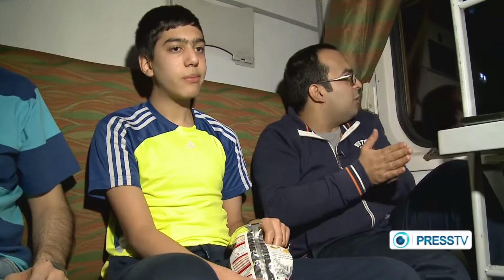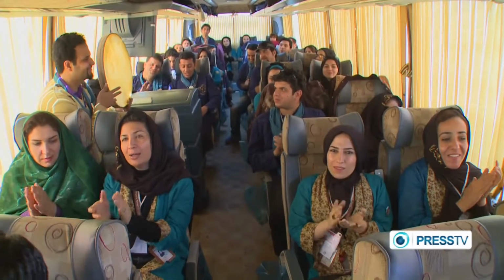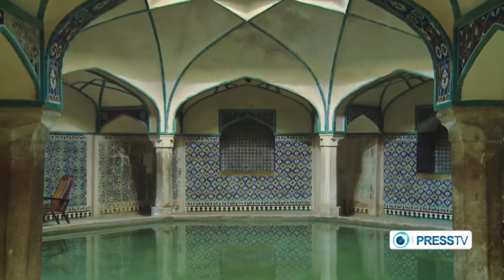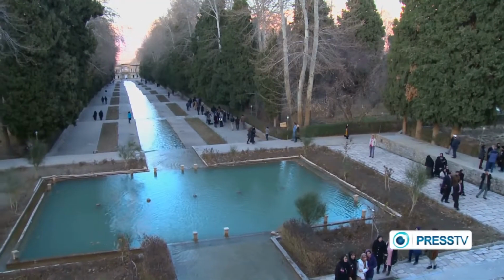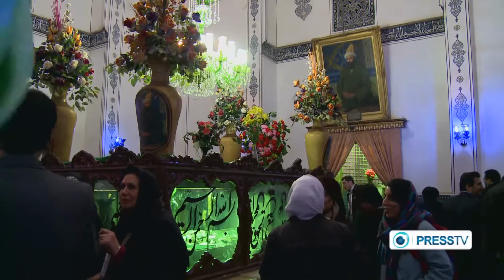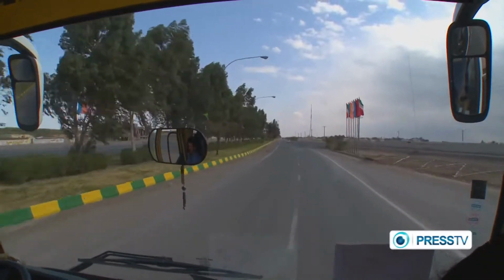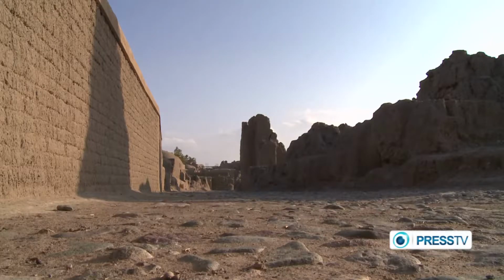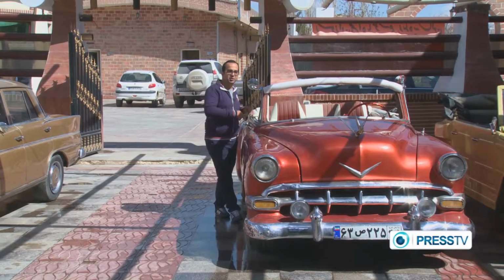Kerman City ( Iran Program Presstv ) ( Fars Travel Company )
Another enchanting place in Iran is Kerman. Kerman is one of Iran's biggest provinces located in the south east, it has a very rich history.

Places to visit in Kerman include the Jabalieh Dome, Vakil Bazaar, Ganjali Khan Bathhouse, Shazdeh Garden, the Bam citadel, and the tomb of Shah Nematollah Vali, a 15th century poet and mystic.

Thanks for all your support, rating the video and leaving a comment is always appreciated! Please: respect each other in the comments. Fars Travel is taking you on a journey to the Iran's most beautiful and fascinating places. Get inspiration and essentials with our travel guide videos and documentaries for your next trip, holiday, vacation or simply enjoy and get tips about all the beauty in the Iran...